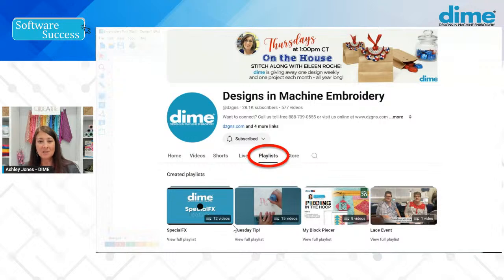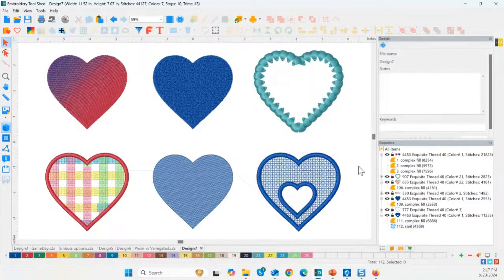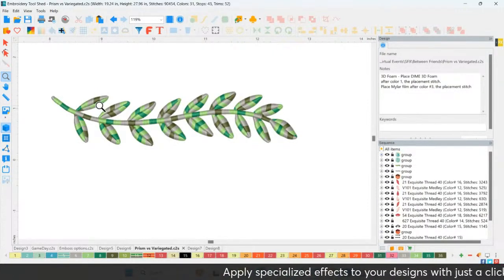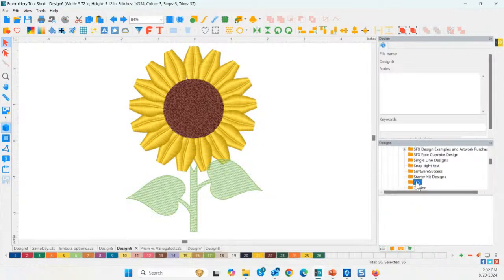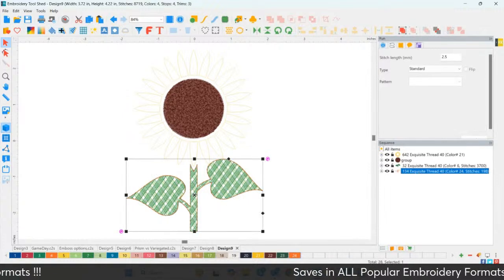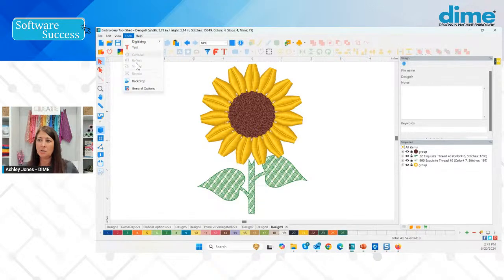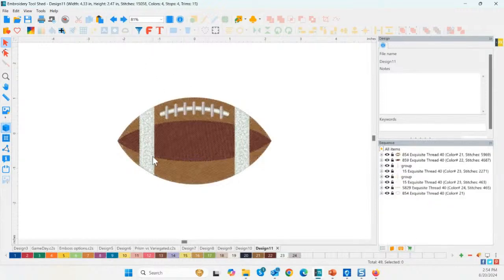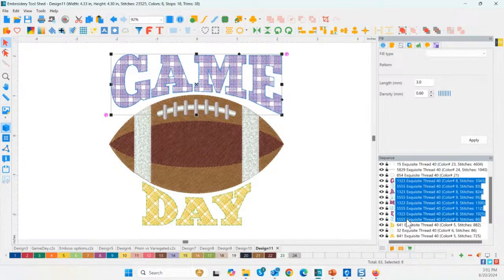SpecialFX | Part 2 | Software Success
Join Ashley Jones as she dives into the world of specialty embroidery techniques. You’ll learn how to create unique designs such as fringe, chenille, plaid, 3D foam, and more.